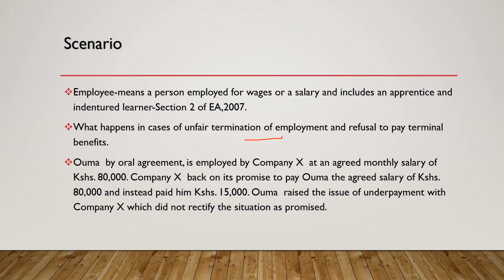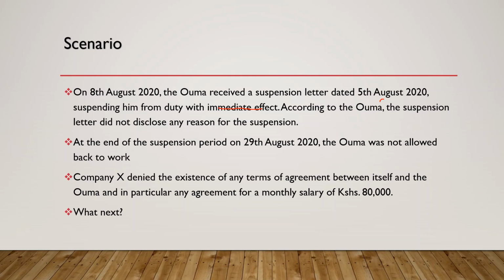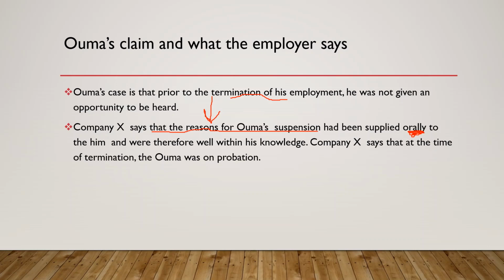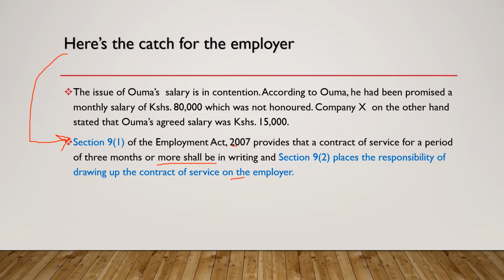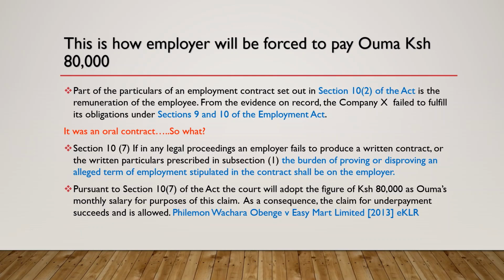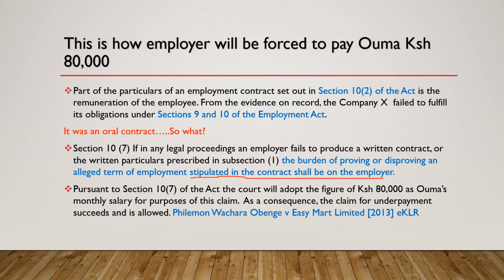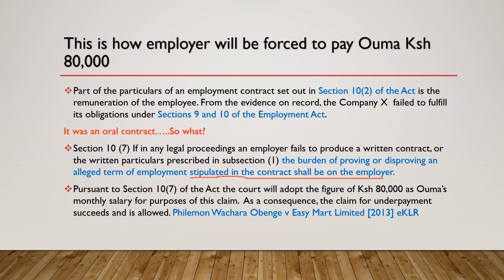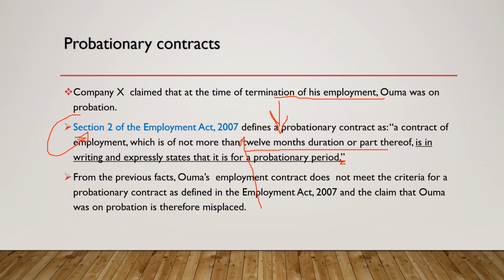How to deal with suspension from work & unpaid salaries-Labour/Employment Law in Kenya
This video explains what happens in cases of unfair termination of employment, refusal to pay an employee's salary and how probationary contracts work in Kenya.